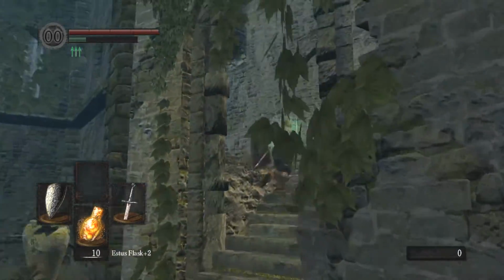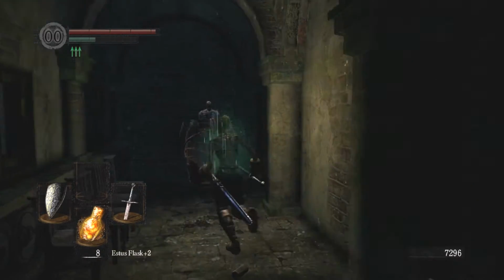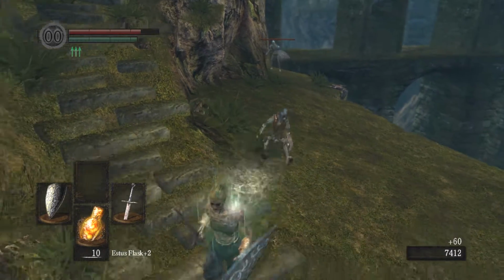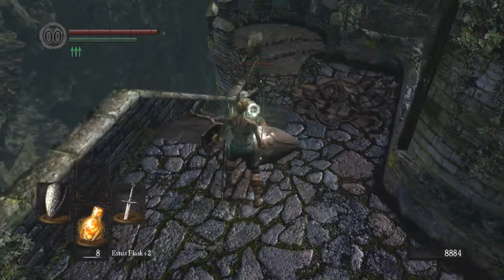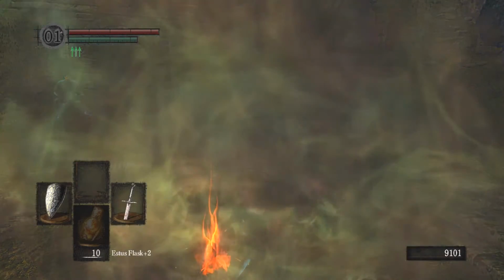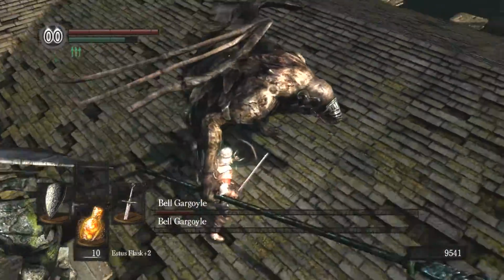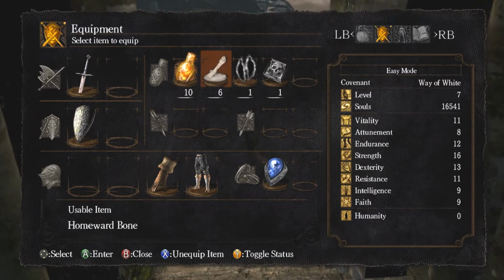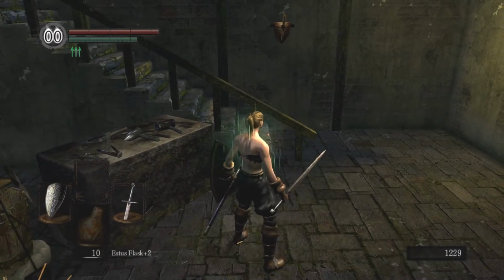Dark Souls - Easy Mode - Part 7: Finishing the Parish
Today, I show you a really simple way to deal with the last boss between us and the first Bell of Awakening.

Boss: Bell Gargoyles